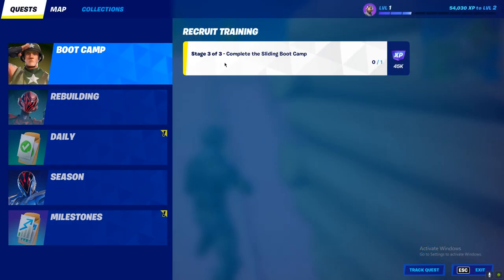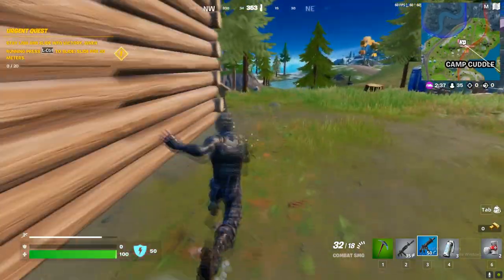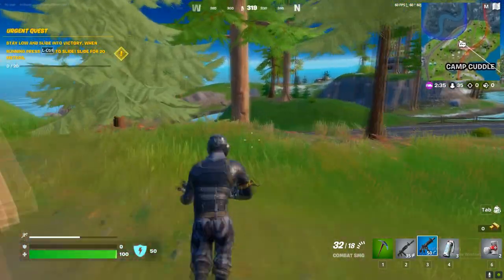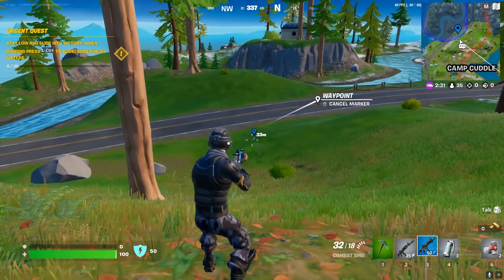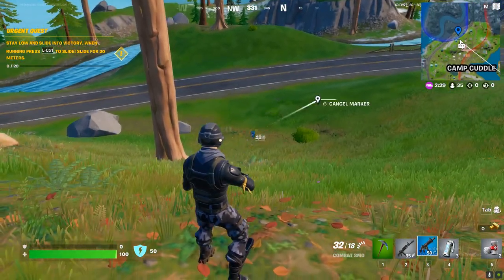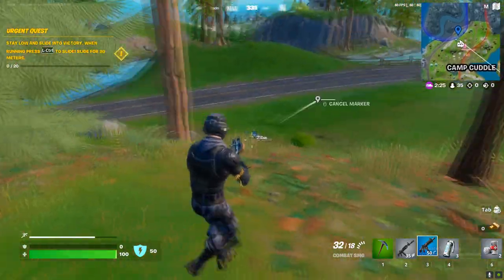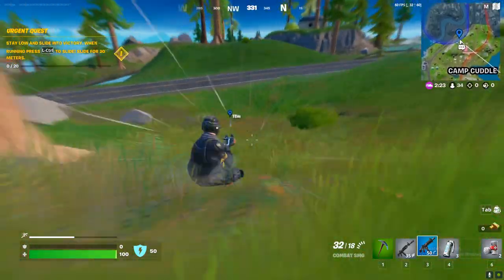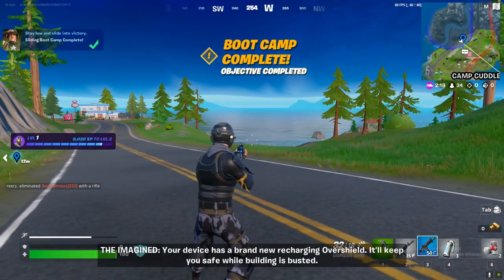Stage 3 of 3 - Complete the Sliding Boot Camp